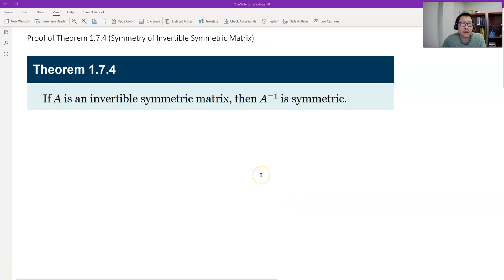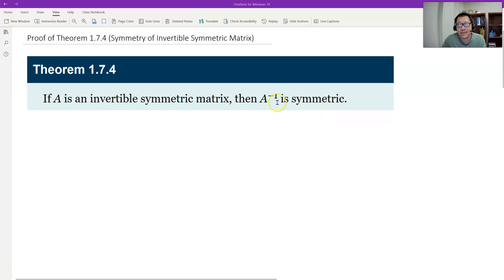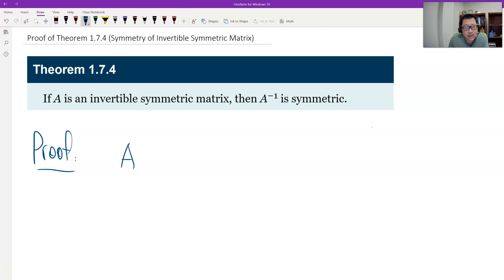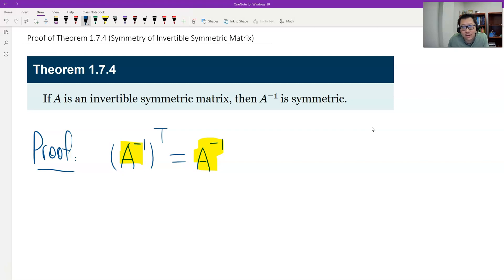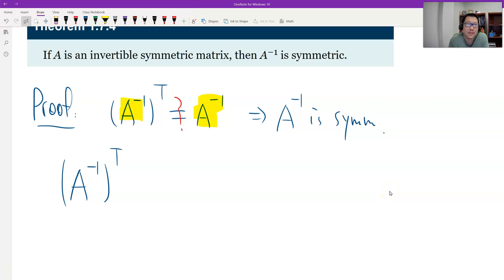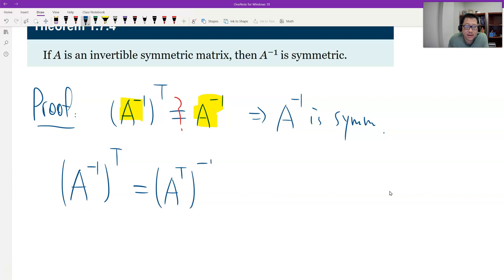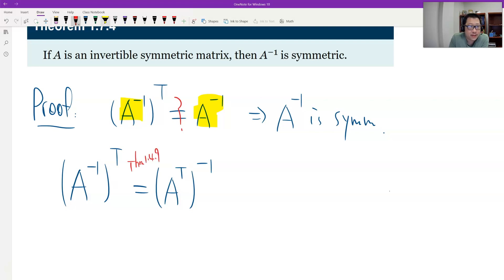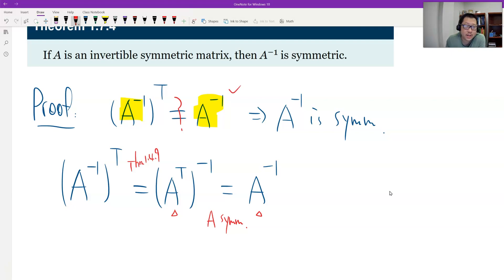Theorem 1.7.4 (Symmetry of the Inverse of Invertible Symmetric Matrix)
This video introduces a proof of Theorem 1.7.4 (Symmetry of the Inverse of Invertible Symmetric Matrix). Textbook: Howard Anton, Elementary Linear Algebra, 12th edition, Wiley.